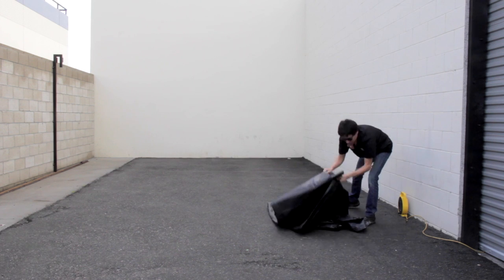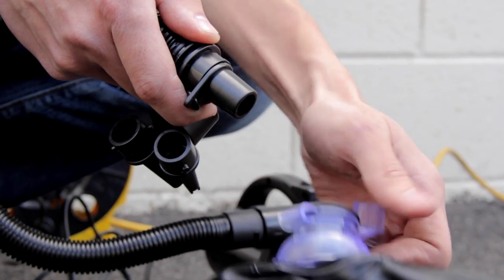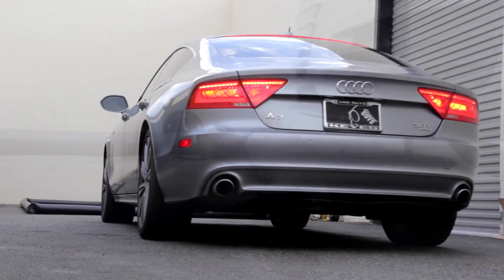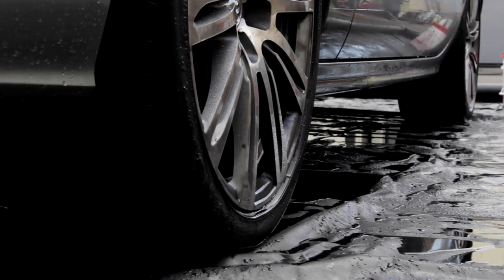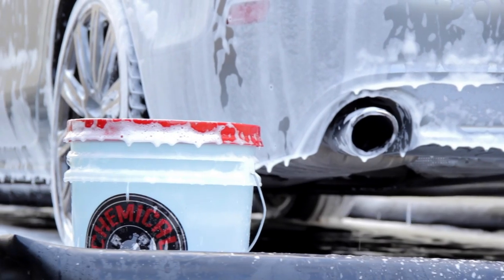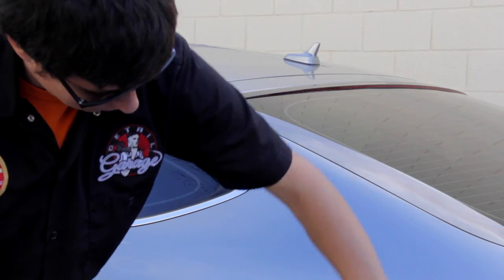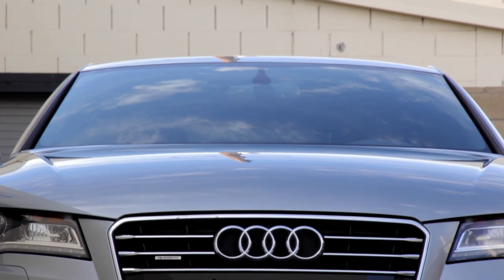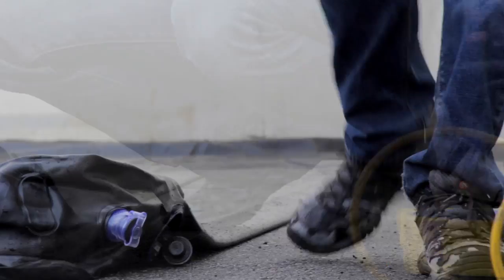How To Prevent Car Wash Runoff - Chemical Guys Water Containment Mat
The Chemical Guys Professional Water Containment Mat is the best solution for complying with water runoff regulations worldwide.

Washing cars with water produces runoff full of dirt, soap, grease, grime, and oil. EPA mandates and local laws often require containment and disposal of water runoff to prevent fouling of natural water resources and environmental contamination. Use the Chemical Guys Professional Water Containment Mat to capture car wash water runoff for responsible disposal.

Setup and use is a breeze. Simply unroll the mat and inflate with included pump. The Professional Containment Mat is the only free-standing detailing containment mat--no need for tedious setup with heavy metal brackets or supports. Inflatable burms capture water, and store for easy transport -- unlike cumbersome foam units. New and improved features include thicker, more rugged polyvinyl material, stronger seam welds and connections, refined valves for quick fill up and tear down, and improved pump that both inflates and deflates the containment mat in less than 30 seconds.

The Chemical Guys Professional Water Containment Mat is a vital tool for responsible, eco-friendly car washing and detailing.